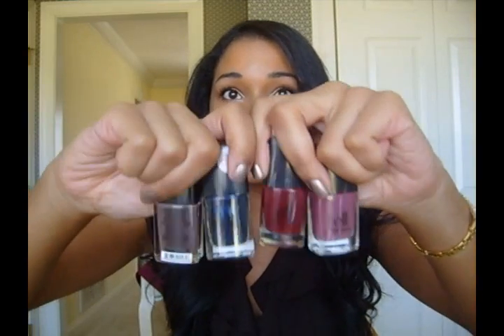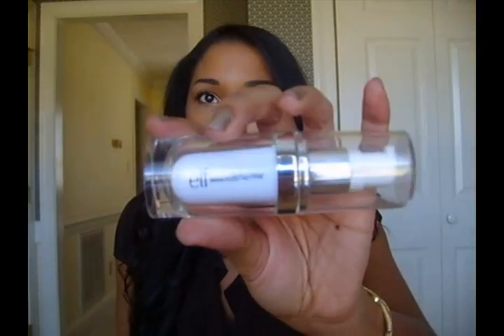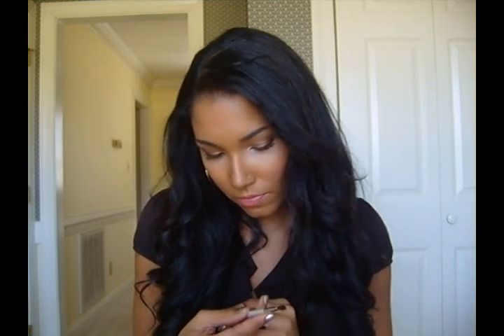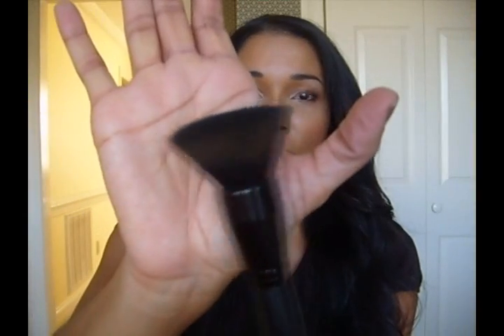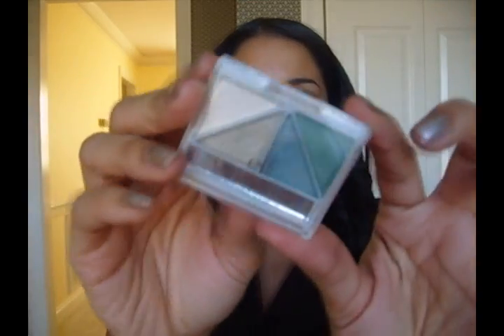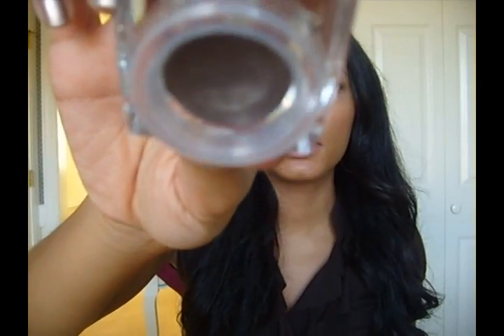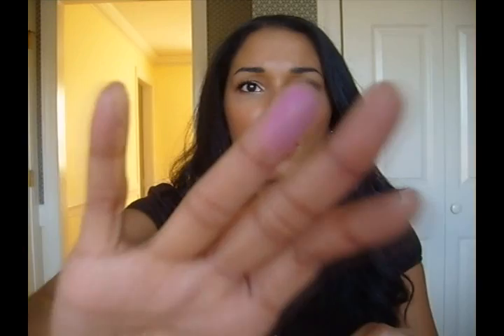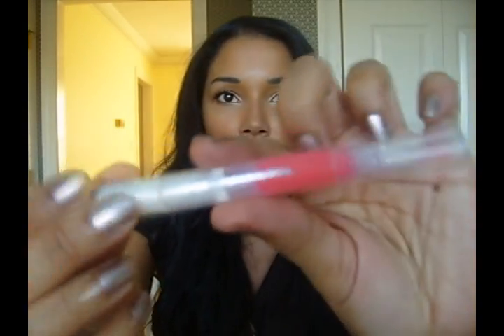ELF Hits & Misses: Part 1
This is just an overview of some popular ELF products that I own. I'll do another overview when I test out more new products. Hope you enjoy!

You can purchase ELF products at your local Target, K-Mart